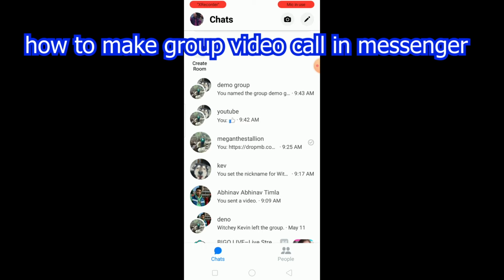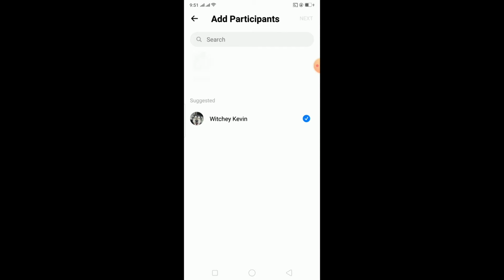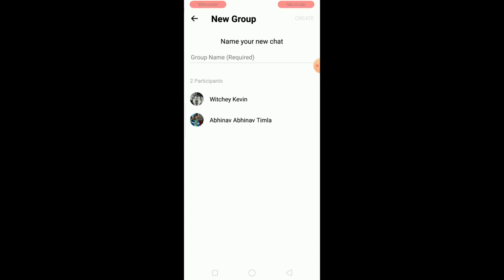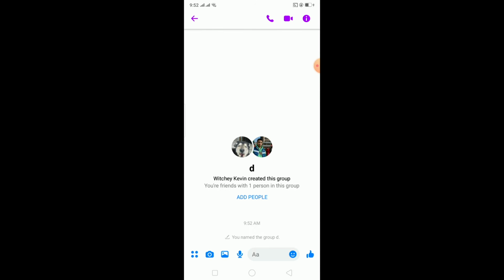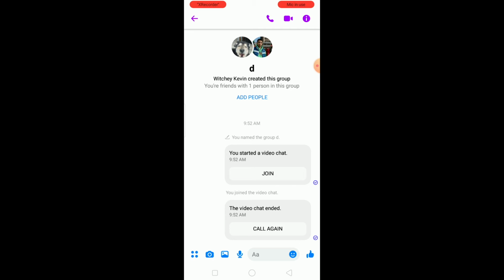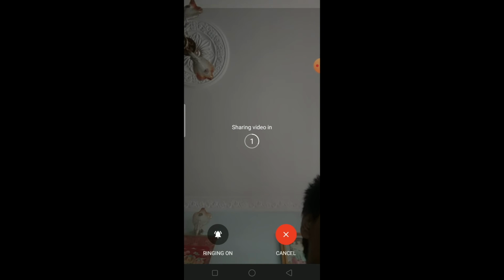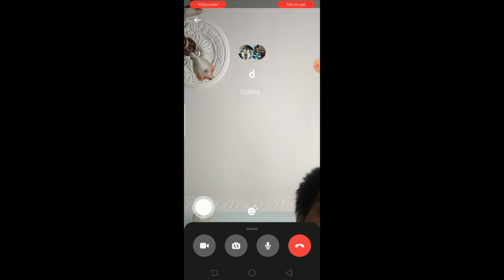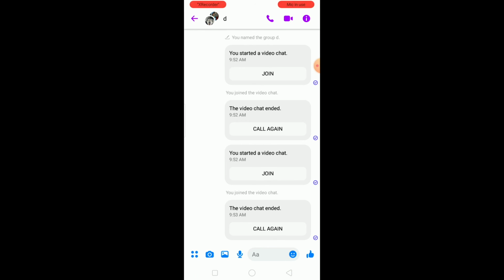How to Make Group Video Call in Messenger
How to make group video calls in messenger?
Messaging apps have come a long way in the last few years. Gone are the days of having to send messages back and forth. Now you can create group video calls with your friends, family, or even colleagues. In this video I'm going to show you how it's done step by step so that you never miss out on another conversation again

In this tutorial, I'll show you how to make a group video call in messenger!
To start off, open up the app and click on the little camera icon. You can either add one person or more by clicking on their name in your contacts list. Next, type who you want to talk to and click "video call". Now all of your friends are connected through a group video chat. All of these people will be able to see what's going on with everyone else!
So this is how you can start a video call in Messenger.